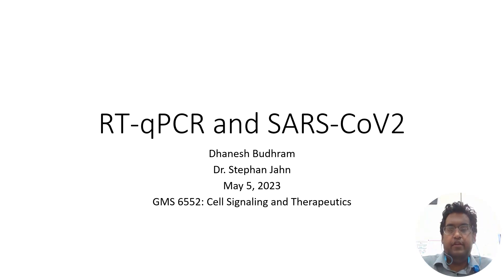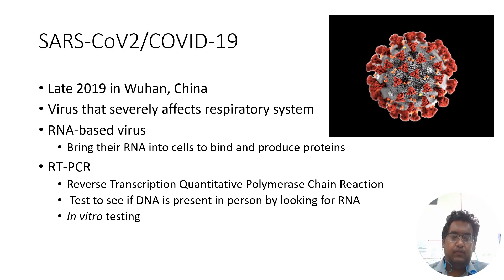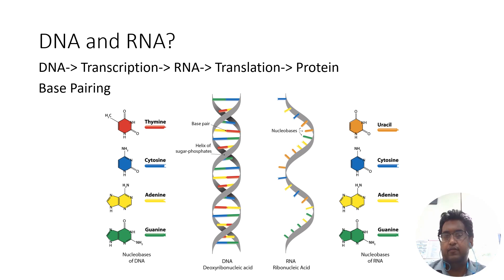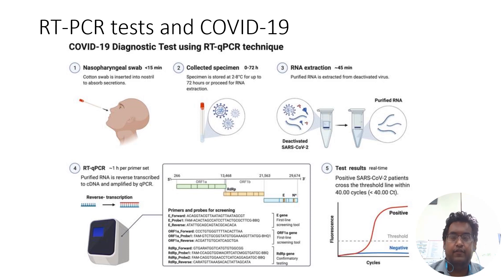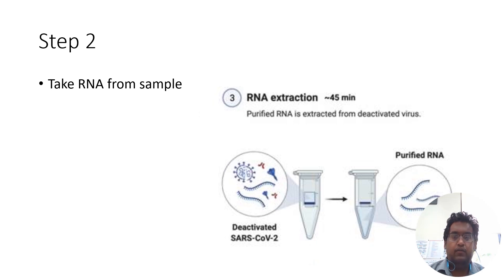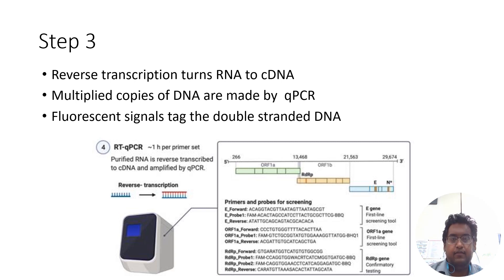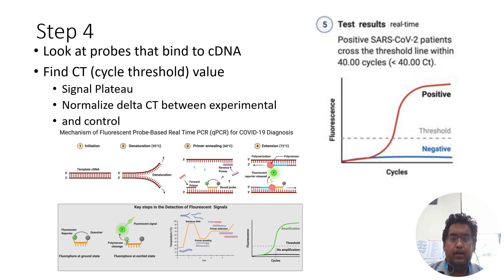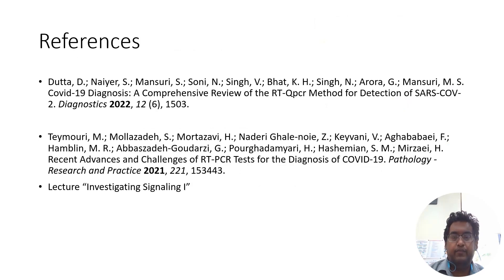RT qPCR and SARS COVID-19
Dhanesh Budhram
UF Masters of Medicine Candidate
May 5, 2023
Assignment for GMS 6552